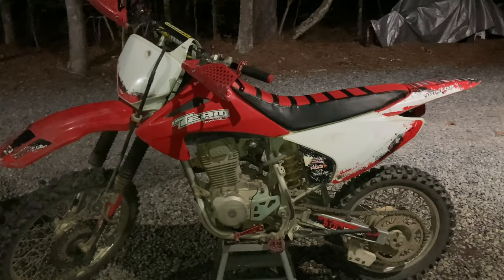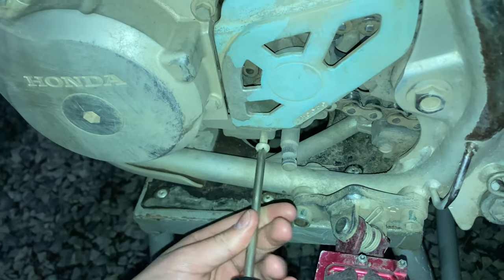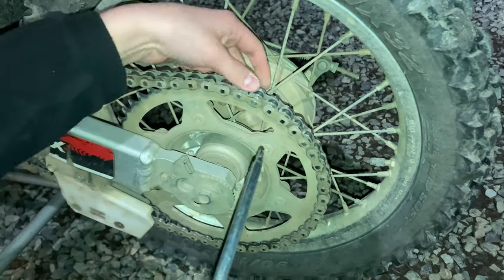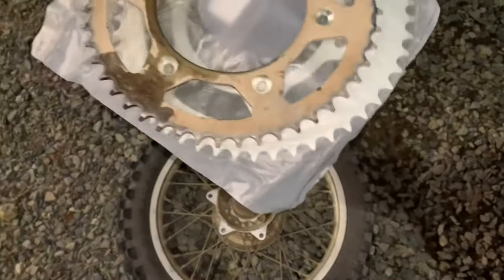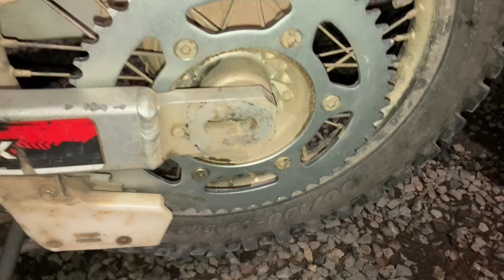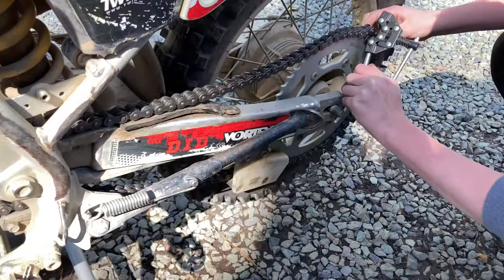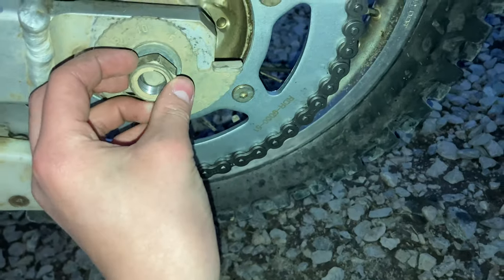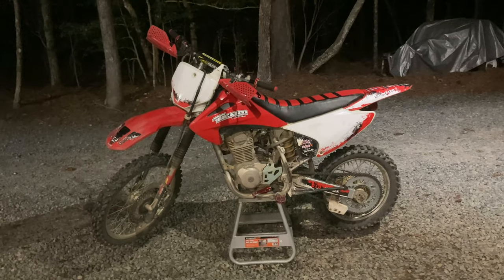Installing Chain and Sprocket on Crf150f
Hey guys in this video we are going to be installing the new Chain and Sprocket on to my Crf150f to make it faster !